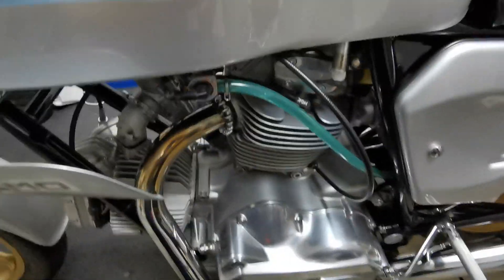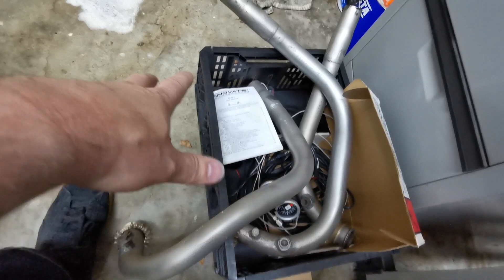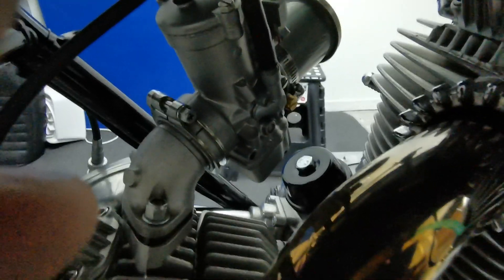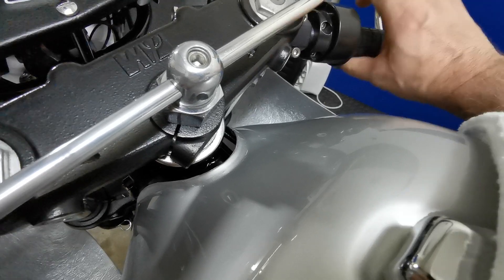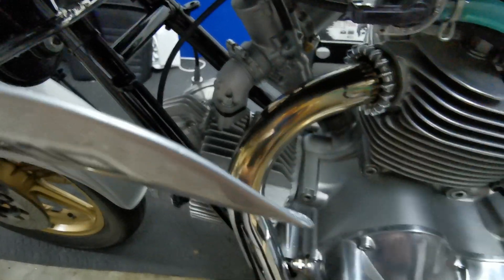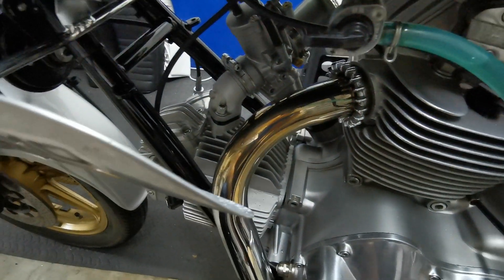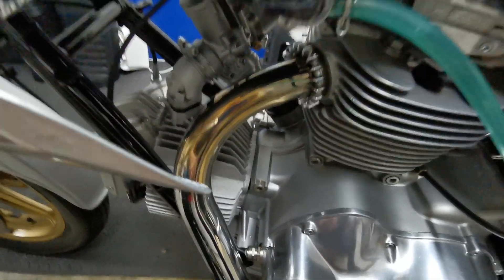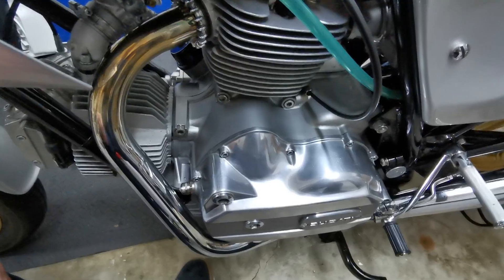Ducati 900SS Bevel Tuning - Lambda/AFR Testing Part 1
Lambda/AFR testing is the ultimate method to determine the correct jetting on an engine. I've borrowed a custom made testing outfit and am recording the process.

In part one here I discuss what I'm going to do and why.